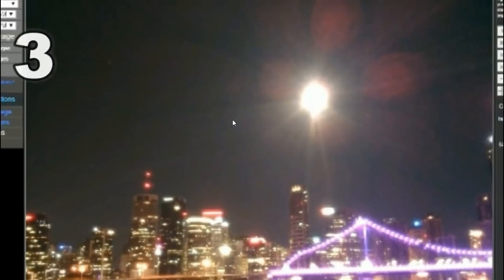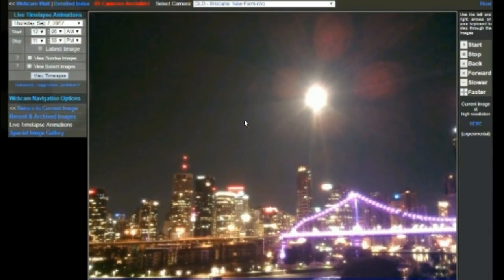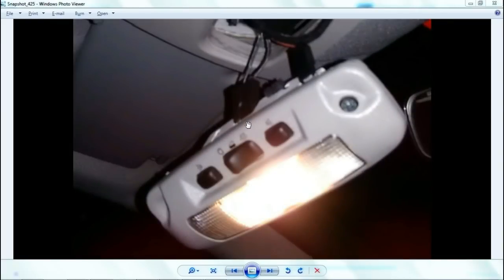PART 2 MooN SuN QuiZ THaTs ImPoSSilbE NiGe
So You Think You Know ...Well Lets See Then !